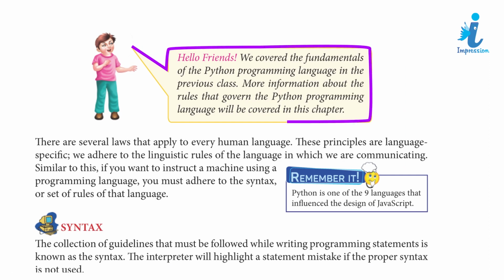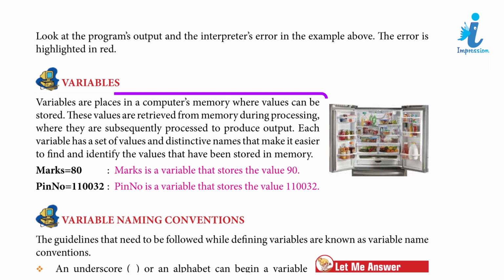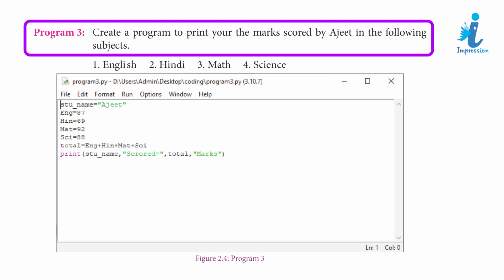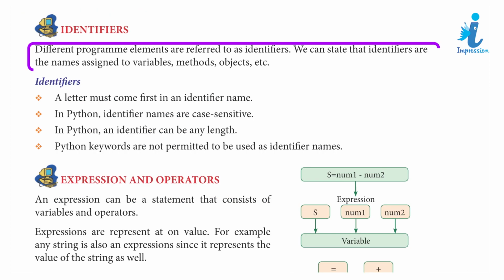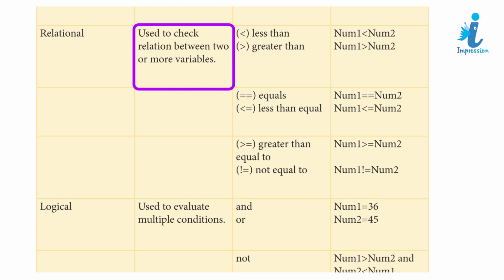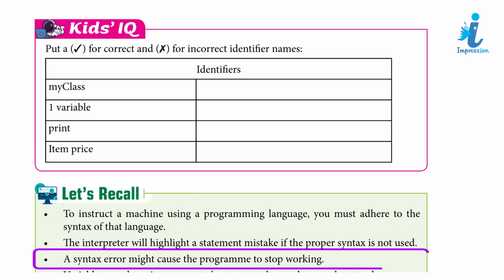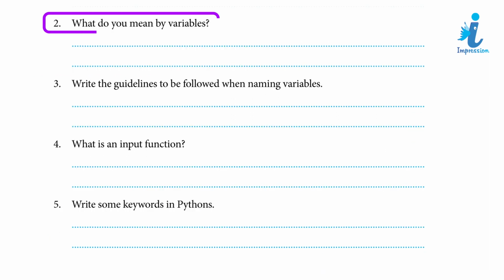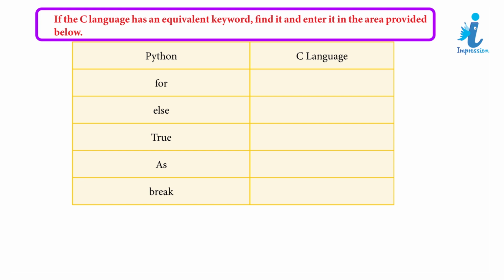Computer Class - 7 Chapter - 2 More on Python | Impression Publication